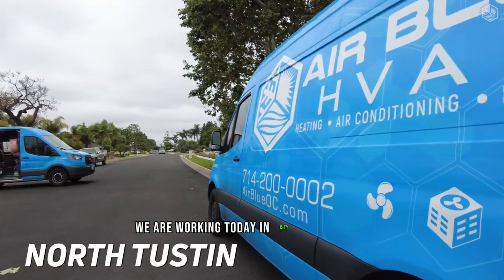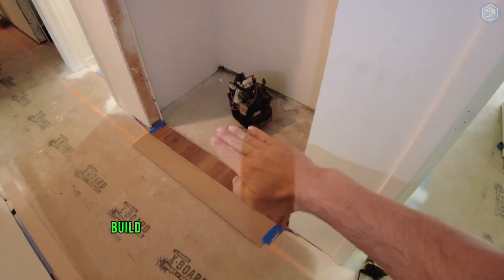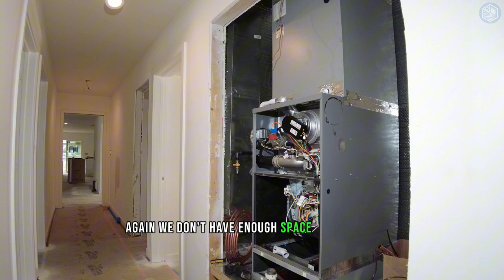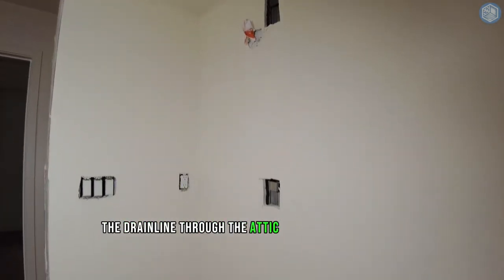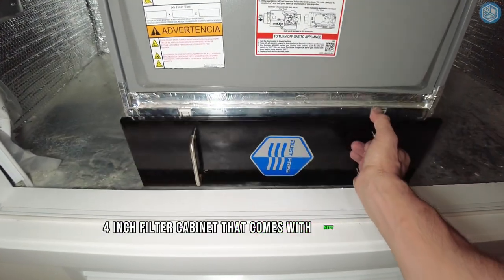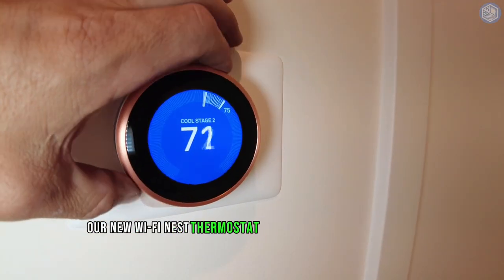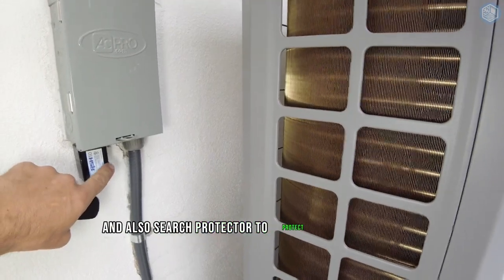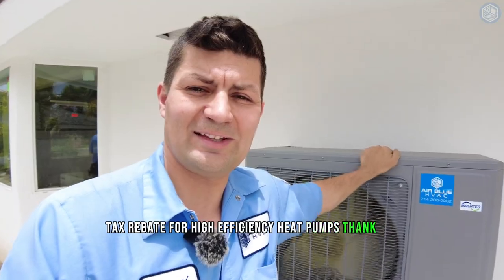Heat Pump Installation In The Closet | North Tustin California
In today's project we installed an ultra low nox whisper quiet inverter slim unit furnace in a closet to save space in the house. We also installed a new nest thermostat with Wi-Fi support and two stage cooling.
New outdoor unit it's inverter unit so it varies its speed incooling mode very quiet - only 66 DBS.
I hope this video was helpful if you're looking to get similar unit, AC unit, HEAT PUMP with whe fuel system, let us know!
We have $2,000 tax rebate for high efficiency heat pumps! Сall now!